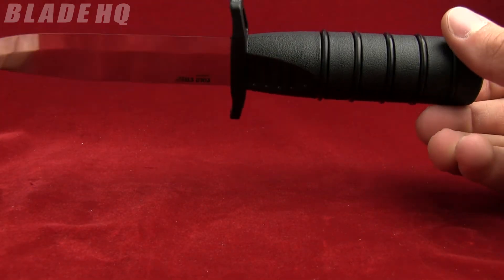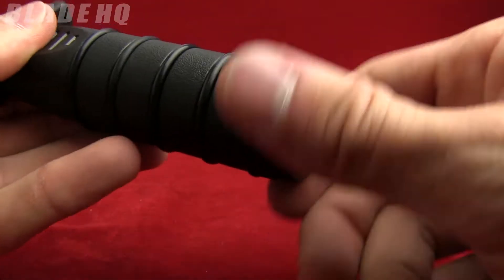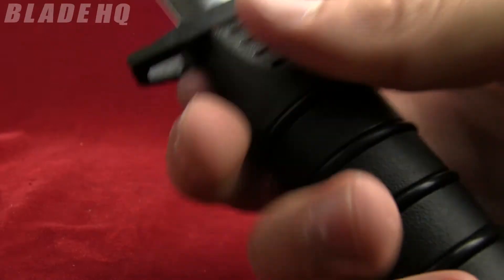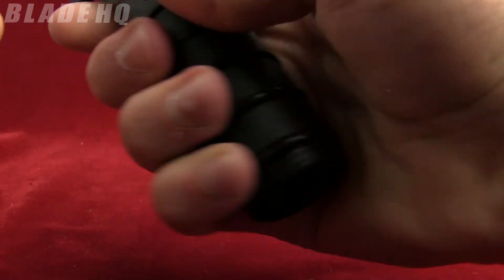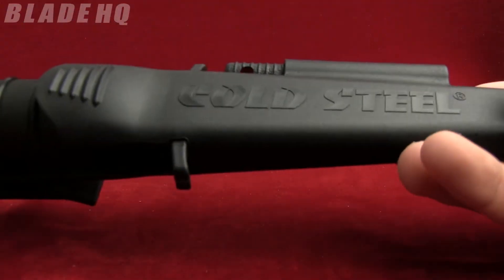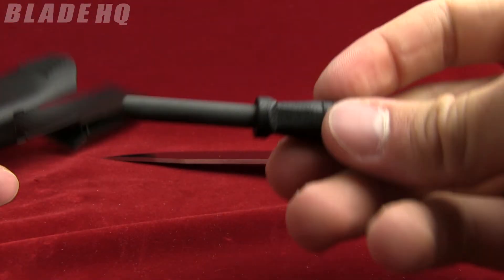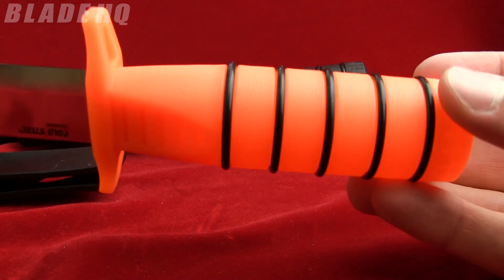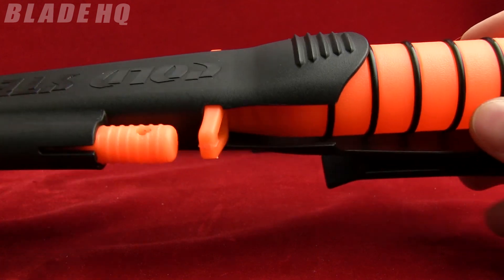Cold Steel Survival Edge Overview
Cold Steel has been determined to bring an economical hollow handle survival knife to market for years. The Survival Edge is super light and strong as an ox and features a German 4116 Stainless Steel blade that is a full 1" wide and 5" long and terminates in a strong clip point that's versatile enough to meet the demands of ANY survival situation.
The handle is made from the highest-grade Polypropylene available, and has an integral double quillon guard that serves to protect the fingers as well as making it possible to lash the handle to a stick to make an improvised spear. The surface is carefully textured and encircled by 5 rubber "O" rings to improve traction when your hands are wet or slippery and to resist rolling or turning during intense use. Plus, a twist of the waterproof cap at the hollow handle's end reveals a large expanse that will accept a variety of survival aids or tinder.

The Secure-Ex sheath is designed to fit on most belts or be slung on a lanyard around one's neck. It's light, tough, and weatherproof. Additionally, it includes a Ferrocerium fire steel. A swift strike using the blade's spine will produce a shower of white-hot sparks and start a campfire roaring in no time at all.

Specifications:
Overall Length: 9.25"
Blade Length: 5"
Blade Thickness: 2.5 mm
Blade Steel: 4116 Stainless
Handle: 4.25" Black Polypropylene
Weight: 3 oz.

Information from Cold Steel